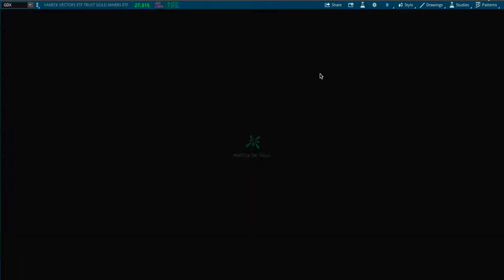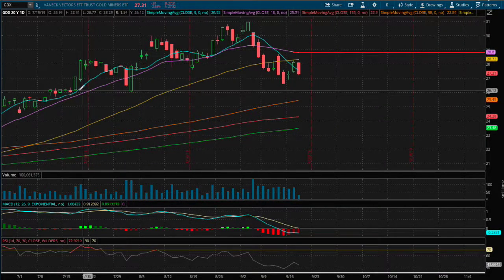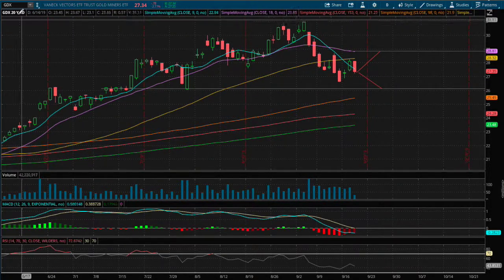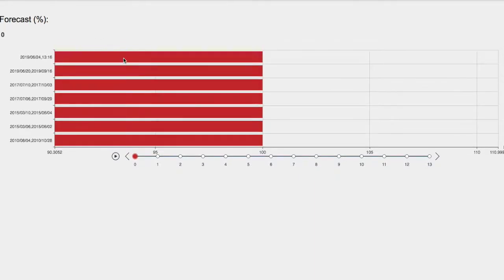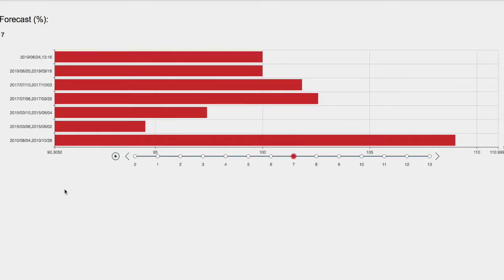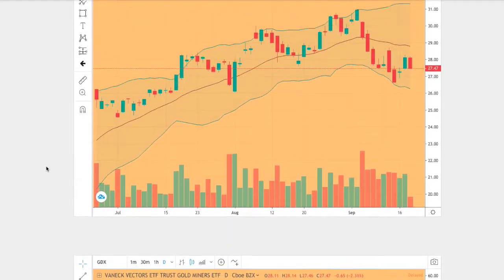Gold (JNUG & JDST) in September 18 2019 Forecast / Prediction